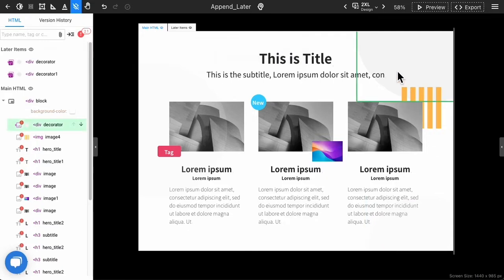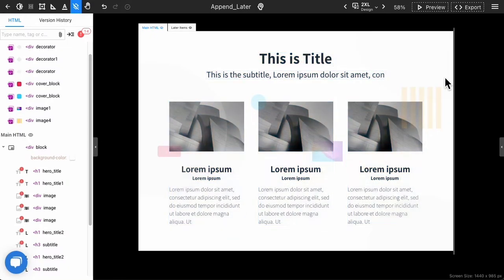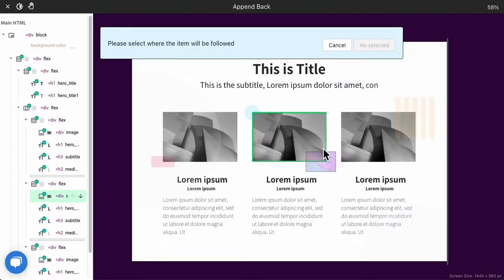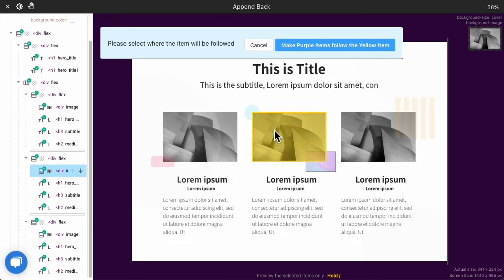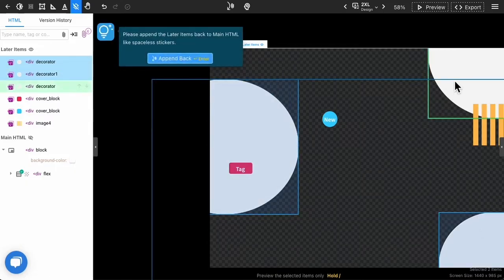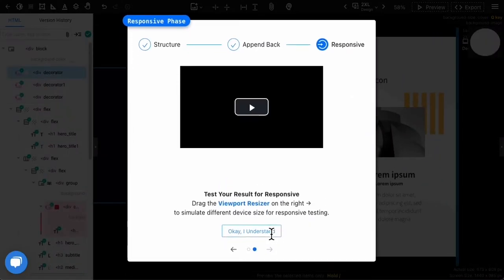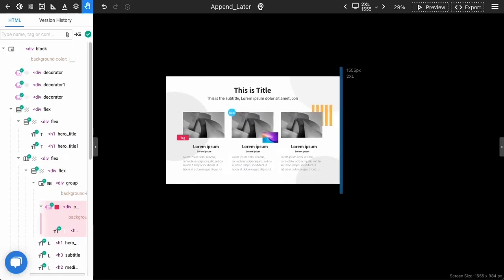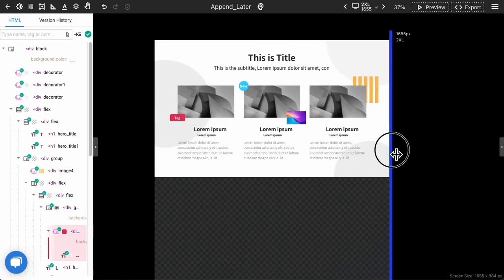pxCode tutorial part 3 - Append Content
0:00 Intro
0:14 What's Append Content
0:31 The Tool "AppendLater"
1:43 Append Back
3:40 Lucky Guess
4:05 Re-append Again